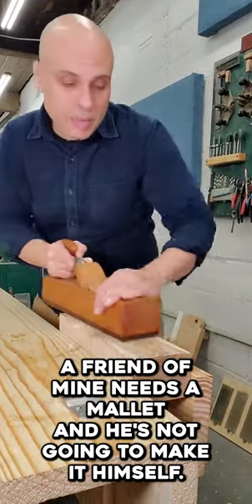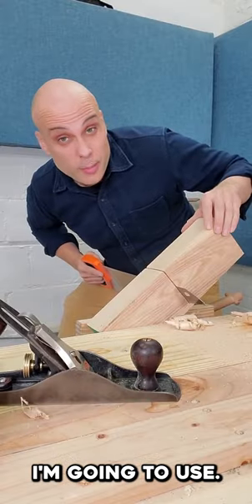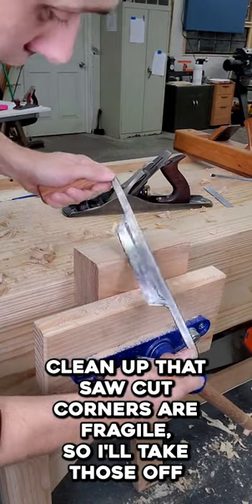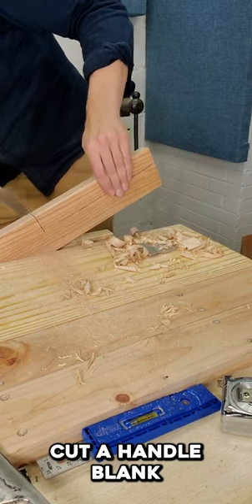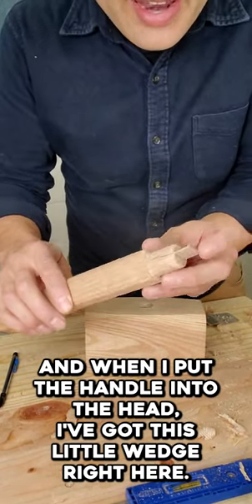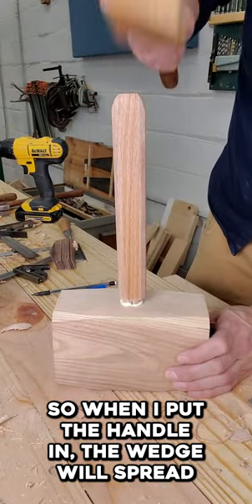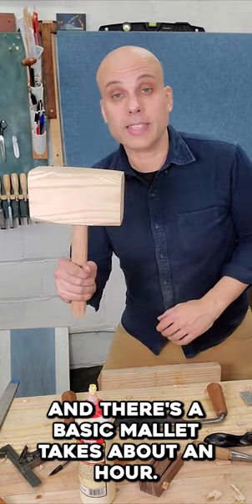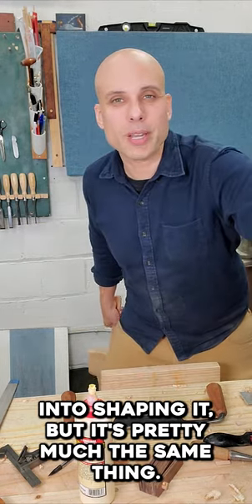Make a mallet FAST with this cool trick